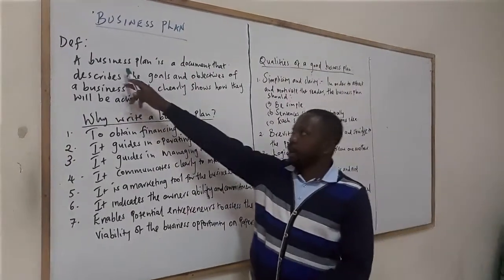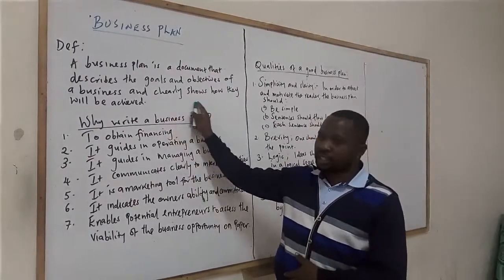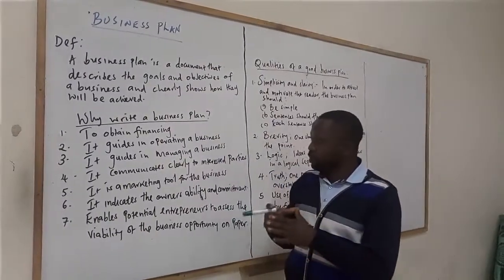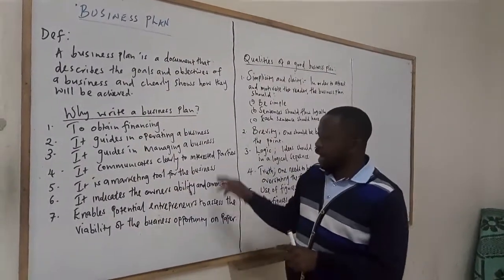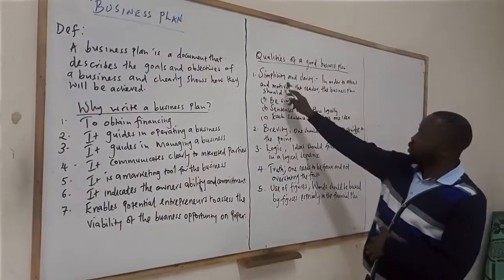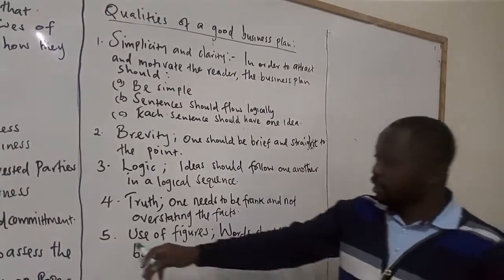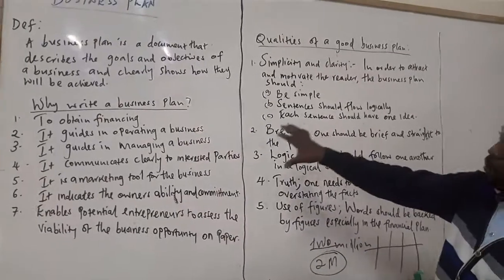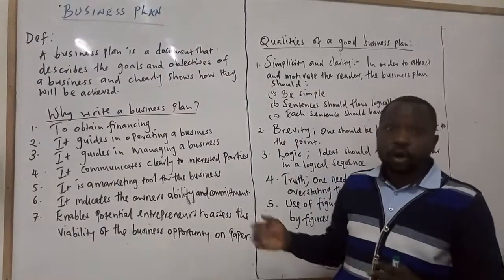BUSINESS PLAN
Introduction to Business plan